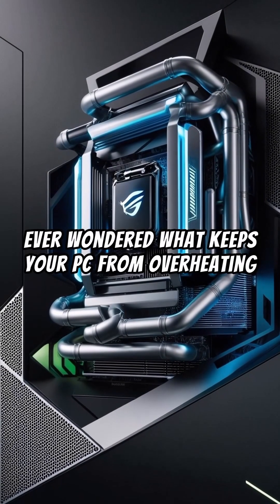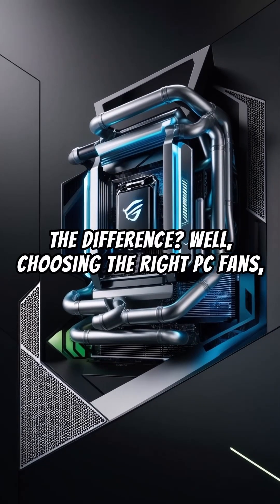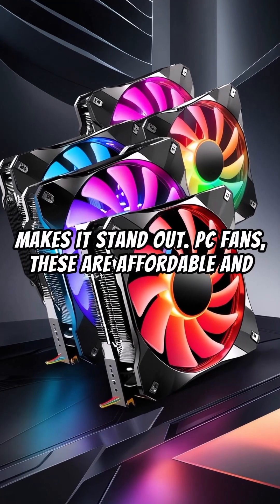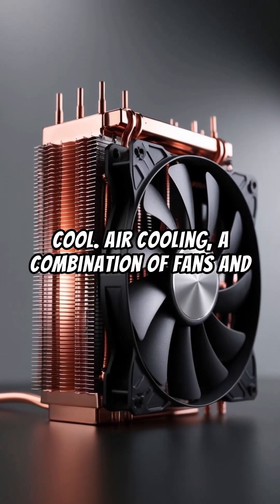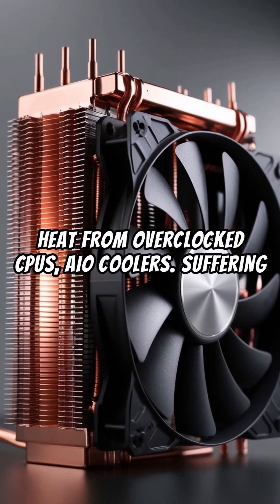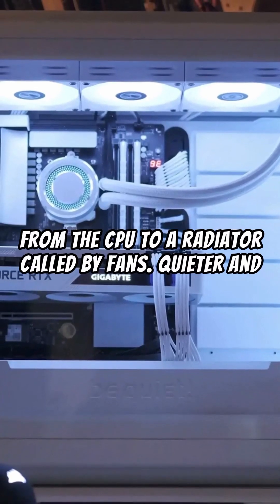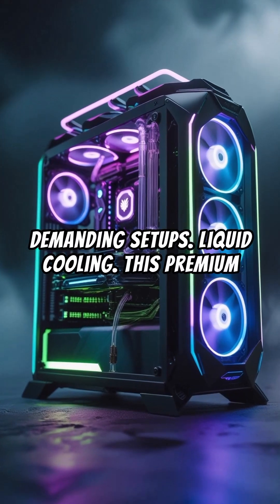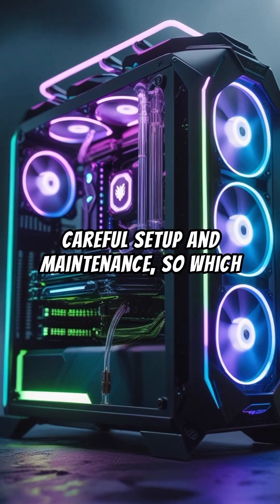Which one is best liquid cooling or air fans?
Dive into the ultimate showdown between liquid cooling and air fans in this informative video! We explore performance, efficiency, noise levels, and installation processes to help you determine which cooling method reigns supreme for your PC setup. Join us for expert insights, comparisons, and practical tips to optimize your cooling system. Don't miss out on finding the best option for gamers, builders, and tech enthusiasts alike!